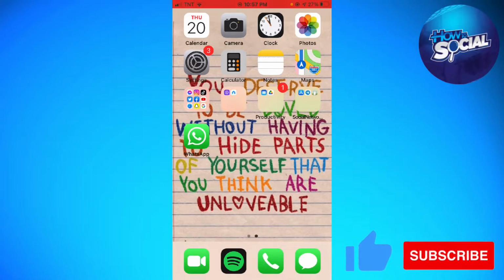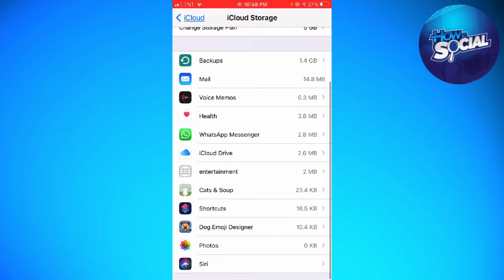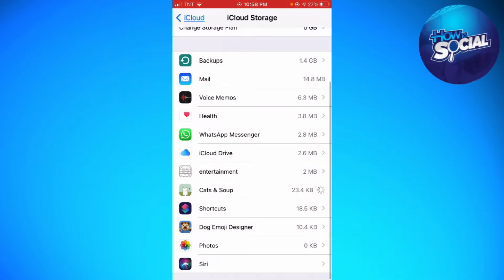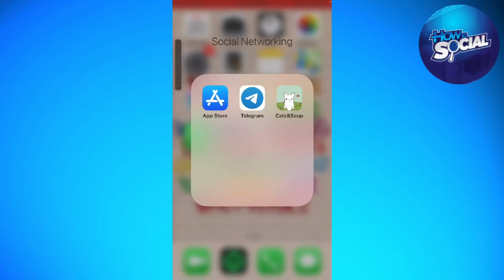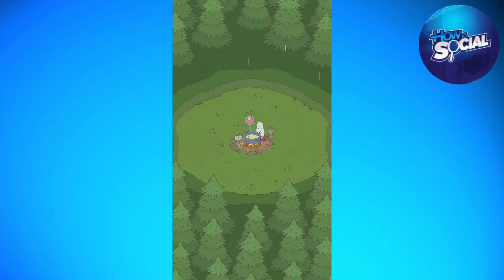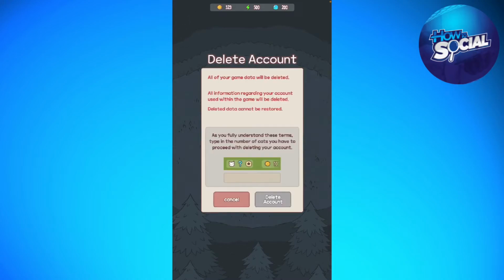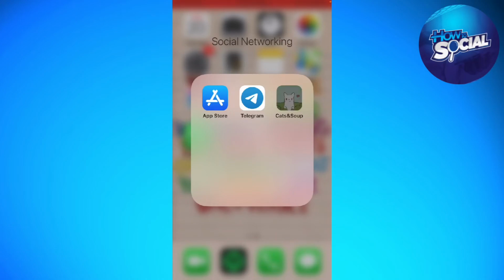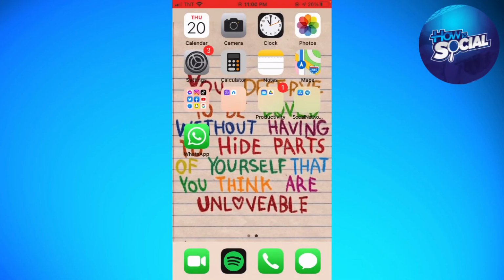How To Reset Game Data On iPhone (2023 Guide)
Learn How To Reset Game Data On iPhone (2023 Guide).In this tutorial, you will learn how to reset game data on your iPhone. If you're experiencing issues with a game or simply want to start fresh, resetting the game data can be helpful.

Here's how to reset game data on iPhone:

Scroll down and tap on "iPhone Storage".
Find the game that you want to reset and tap on it.
Tap on "Delete App" and confirm the action.
Go to the App Store and download the game again.
Open the game and start fresh.
Note: Resetting game data will delete all of your progress and data for that game. Make sure to backup any important data before proceeding.

That's it! You have successfully learned how to reset game data on your iPhone. This feature can be useful for troubleshooting issues and starting fresh in games.